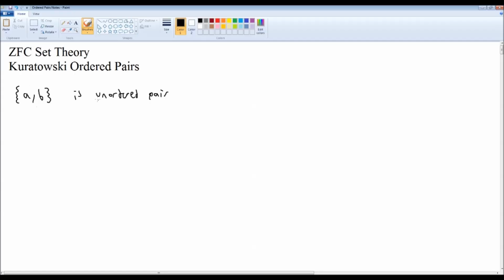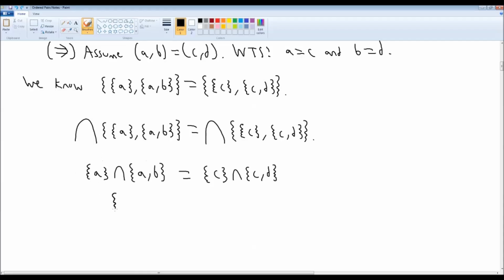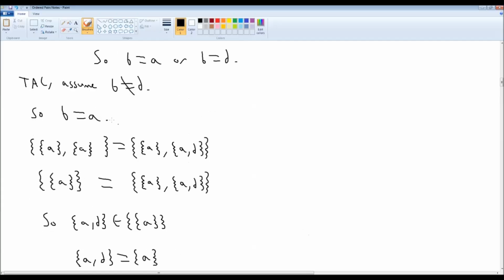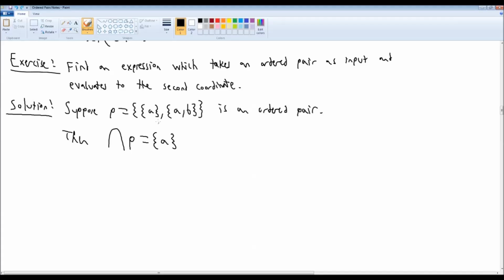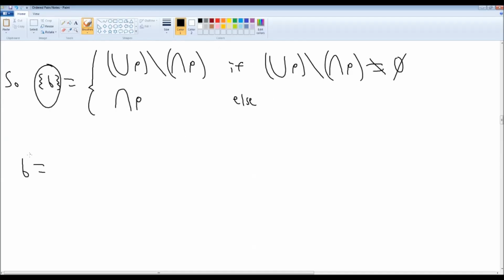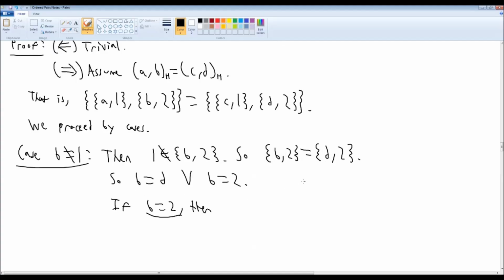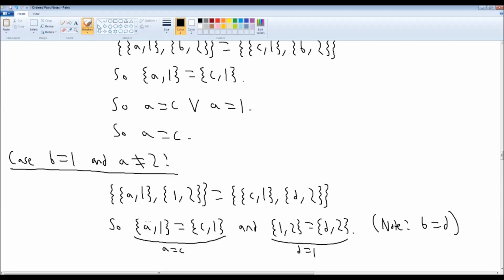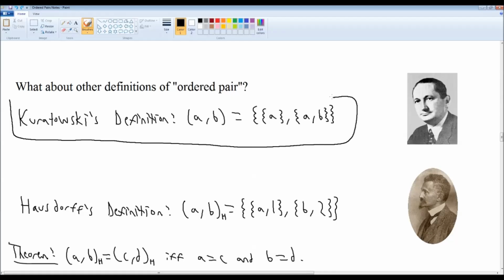Kuratowski Ordered Pairs (ZFC Set Theory Lecture 2.2)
In ZFC Set Theory, EVERYTHING has to be a set, including ordered pairs (a,b). The problem is, sets don't have order. How do we get around this? In 1914, Norbert Wiener as well as Felix Hausdorff published their own definitions of "ordered pairs" in terms of sets. Later, in 1921, Kazimierz Kuratowski published his own definition, defining (a,b) = {{a},{a,b}}.

Today, Kuratowski's definition is the one that has stood the test of time and is the de facto standard used as a foundation for all of math. Ordered pairs are extremely important, because they are needed to define relations and functions later on.

ZFC Set Theory is super important to learn because it forms the foundation of (almost) all modern mathematics. Algebra, analysis, topology, you name it, all rely on Set Theory. All the results of these diverse branches of math can be, at least in principle, described in the language of sets and proven from the ten axioms of Set Theory.

If you want to learn more about this fascinating branch of mathematics, watch my ZFC Set Theory Course (ideally in order):

CHAPTERS:
0:00 Introduction
1:03 Definition of Ordered Pair (Kuratowski)
1:42 Theorem: (a,b) = (c,d) iff a=c and b=d
6:29 Theorem: ∩∩(a,b) = a
8:34 Exercise: Find an expression for the second coordinate
12:37 Felix Hausdorff's Alternative Definition of Ordered Pair
13:11 Proof Hausdorff's definition satisfies (a,b) = (c,d) iff a=c and b=d
19:37 Whose are better?

Got any questions? Ask them in the comments, and I'll try to answer them.